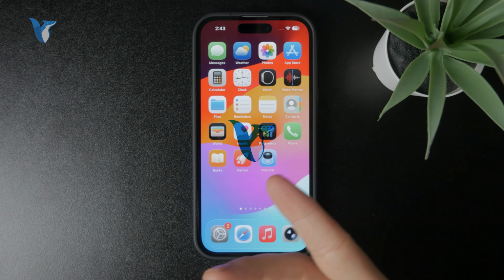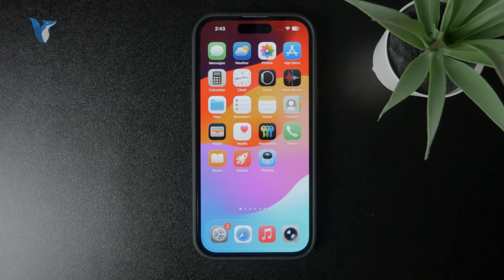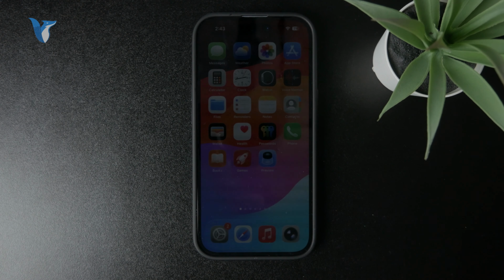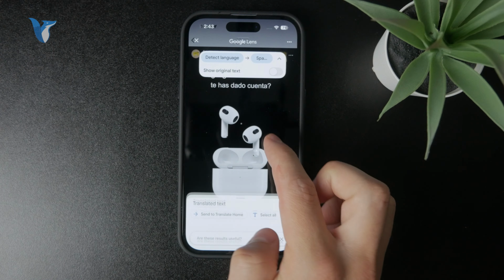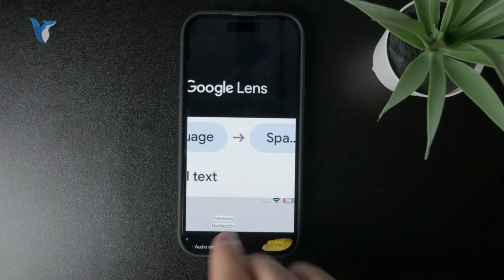How to Use Google Translate Camera iPhone (tutorial)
Learn how to use the Google Translate app’s camera feature on your iPhone to instantly translate text in real time. This tutorial shows you how to point, scan, and understand foreign languages using just your iPhone camera.